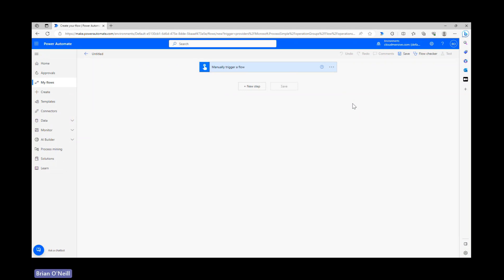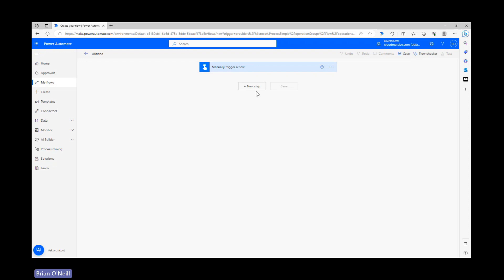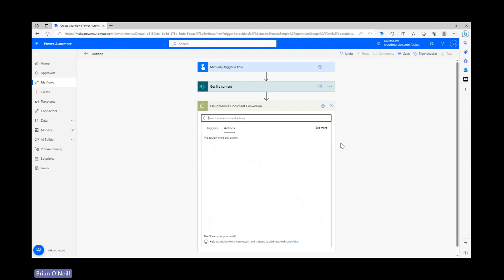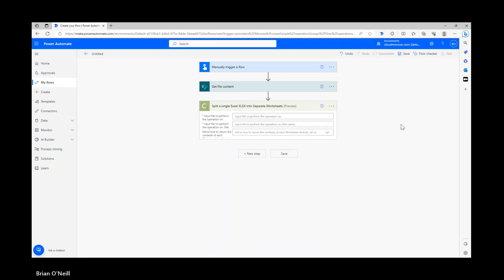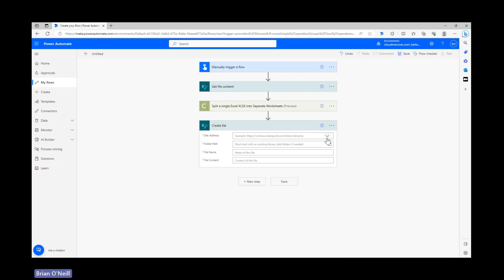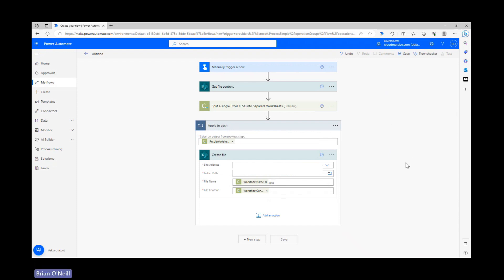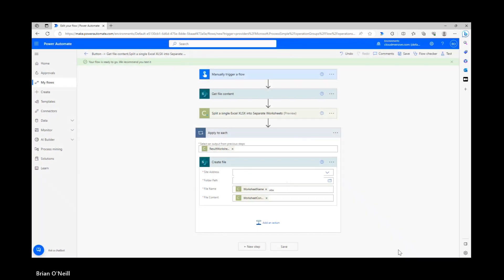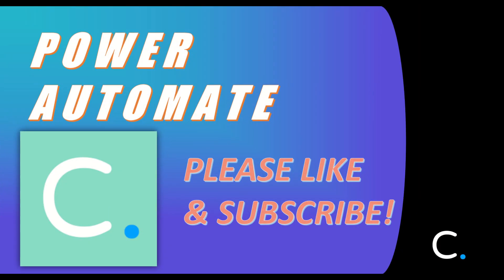How to Split Excel XLSX Files into Separate Worksheets in Power Automate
In this video, you will learn how to split an Excel XLSX file into two separate worksheets using the Cloudmersive Document Conversion API Connector in Power Automate.  This video demonstrates how to find and configure the Excel file splitting action and then shows how to create individual files with those worksheets using the built-in "Apply to Each" control in Power Automate.

To use this connector for free, you'll need to provide a free-tier Cloudmersive API key during the connector authentication step.  To get a free API key, register a free account on the Cloudmersive website (this allows a limit of 800 API calls per month with no additional commitment).